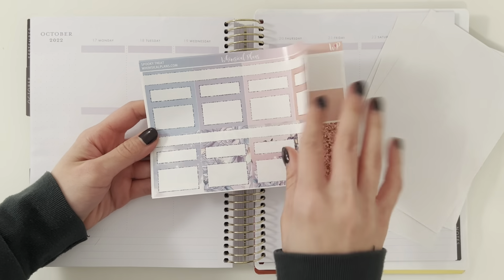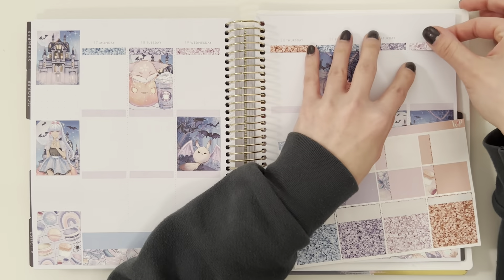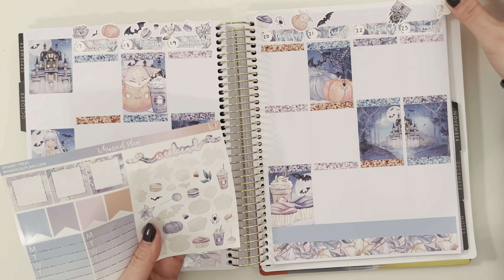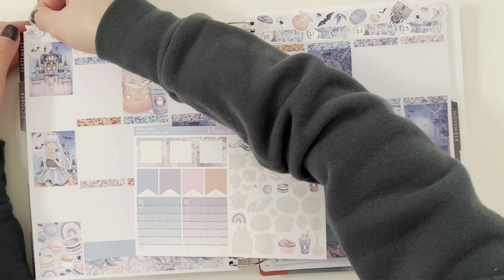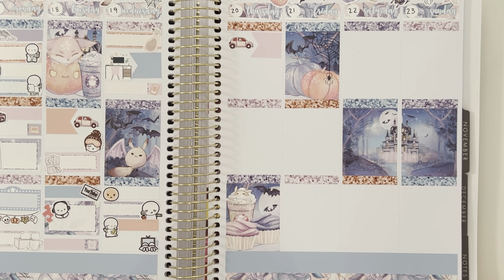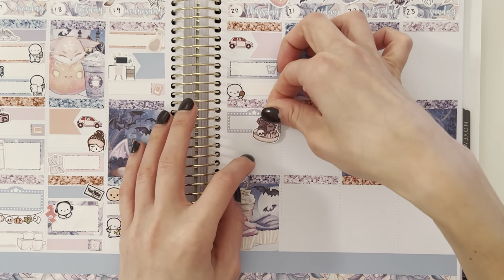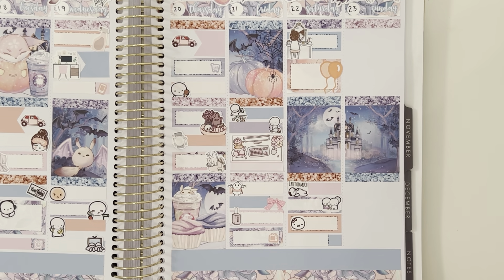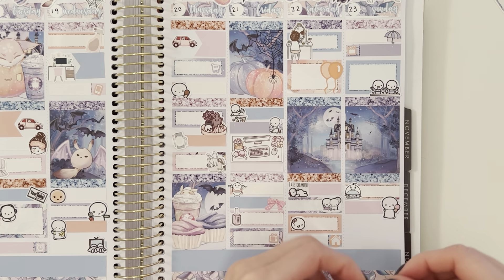Plan with me feat. Whimsical Plans